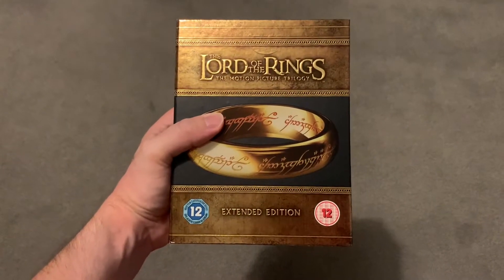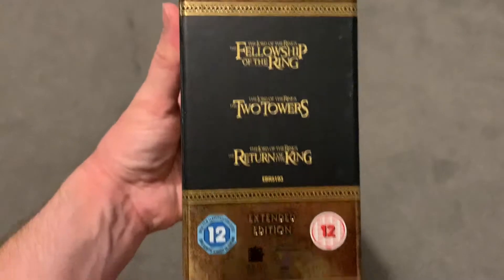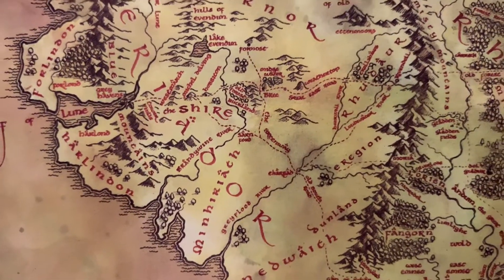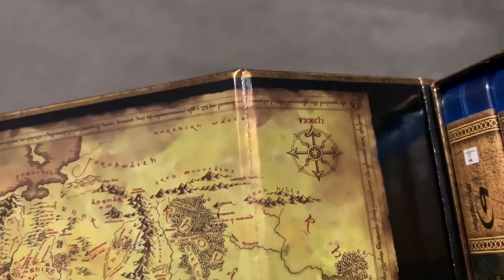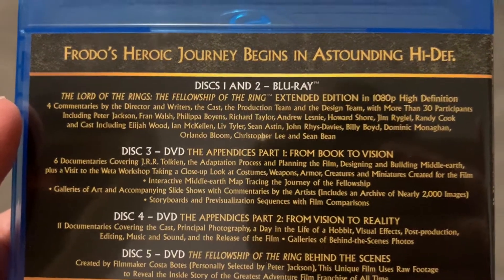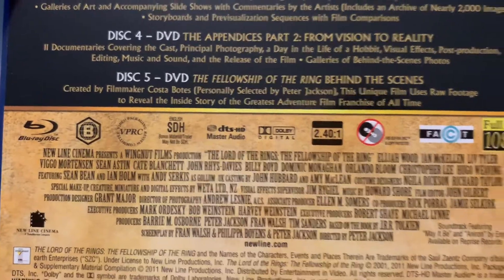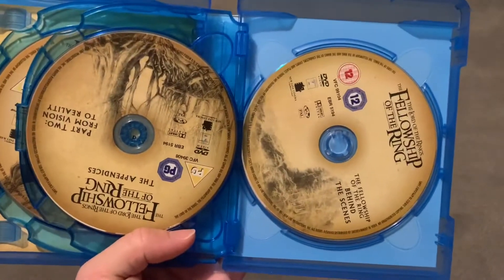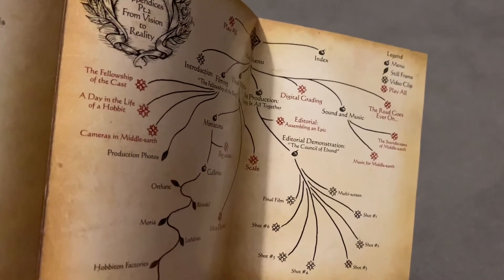Lord of the Rings Trilogy Extended Edition Blu Ray Box Set Review/Unboxing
Apologies - I didn’t include the back of the cases on The Two Towers and Return of the King boxes! It’s something I forgot to do after uploading the video. So I am really sorry about that for any special feature fans out there. My bad!